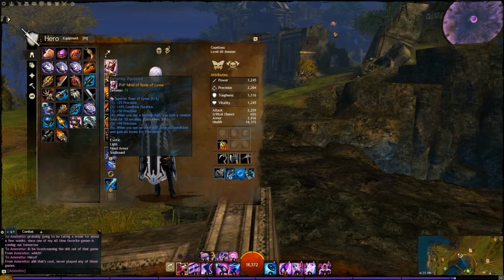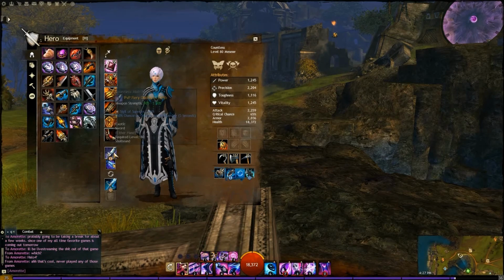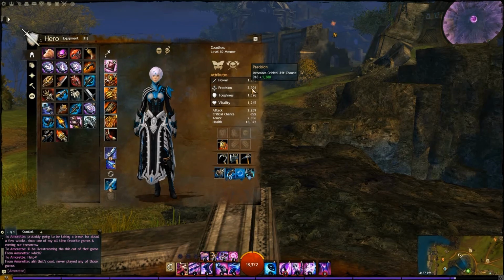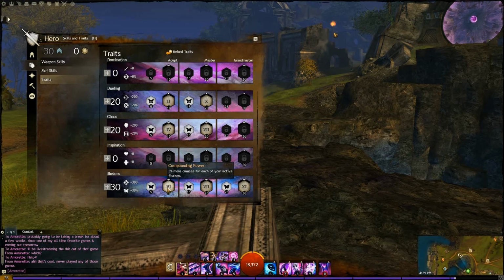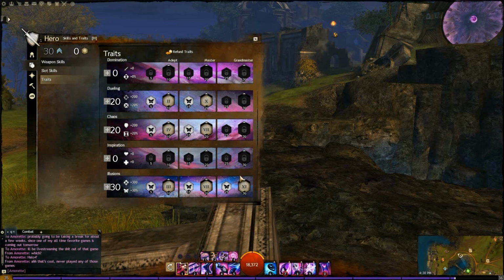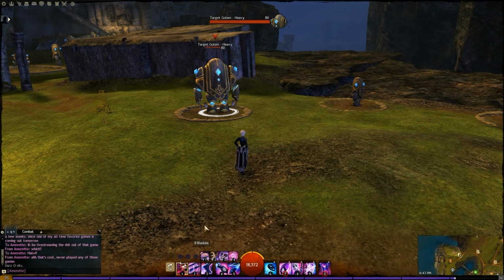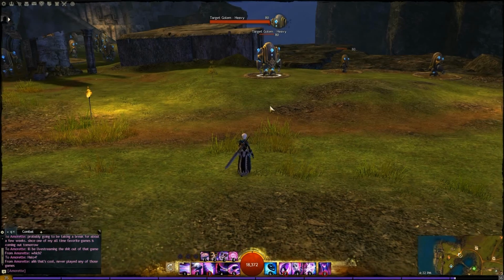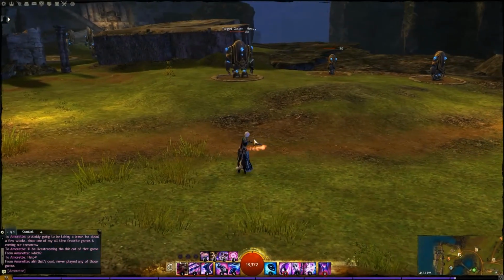Countless Mesmer Main PvP Spec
READ BELOW

This is my level 80 mesmer team PvP and 1v1 build. Alout of you guys have been asking me to reveal my spec and I have finally revealed it to you sorry about the delay. There are lots of crap video's on how to spec their mesmer and most of them have no idea of what there talking about, ranging anywhere from bug's with their spec to crappy sigil's for their weapons. This build has be tested over and over and I can assure you that it has served me well.